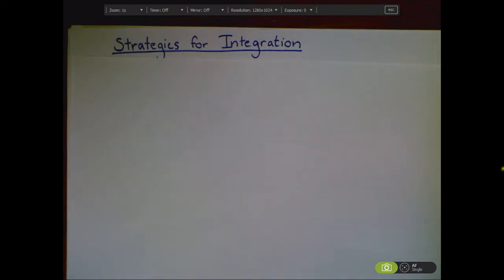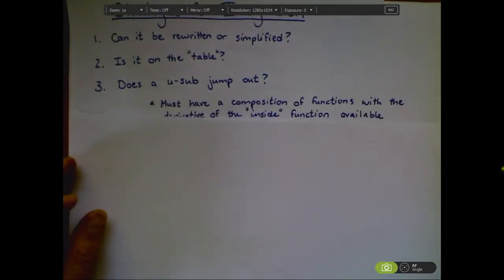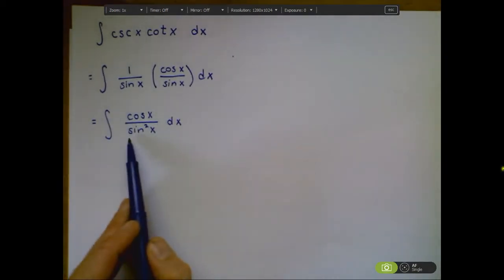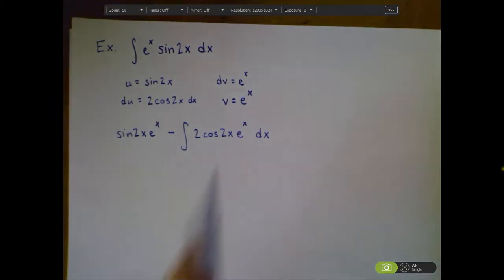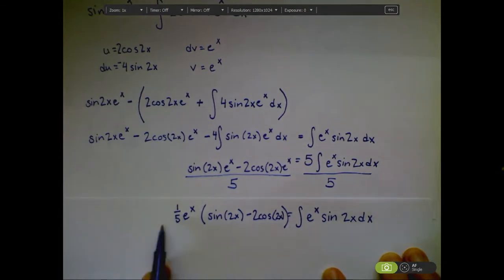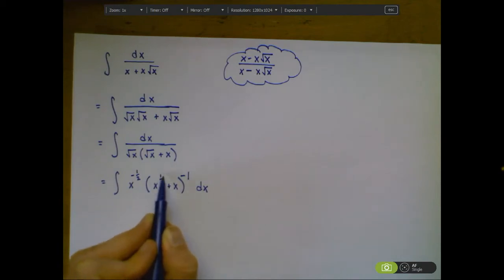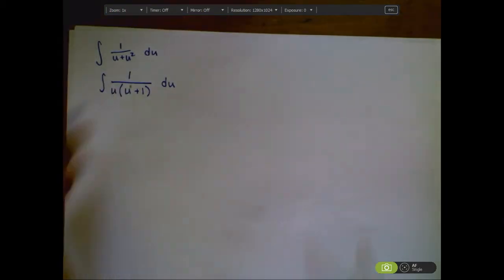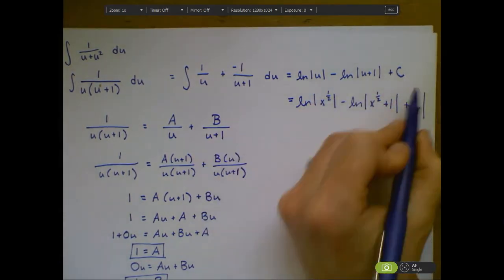7.5 Integration Strategies